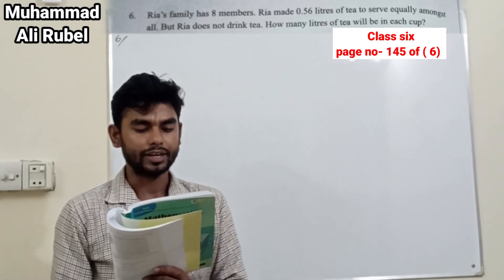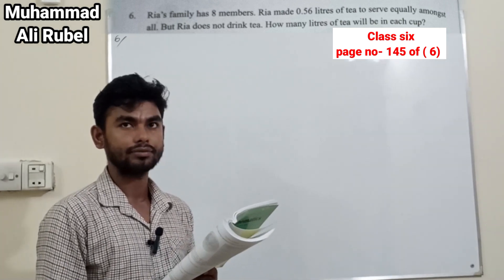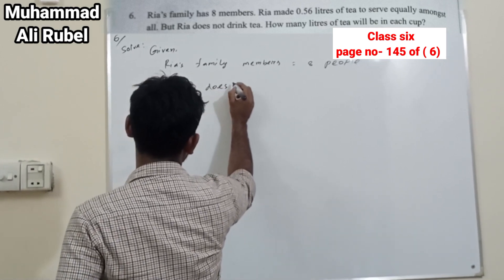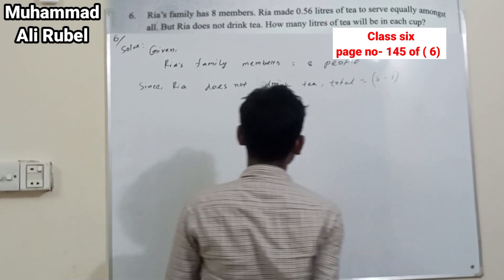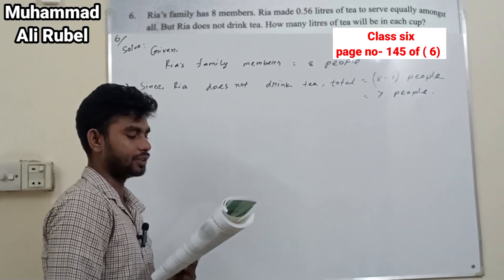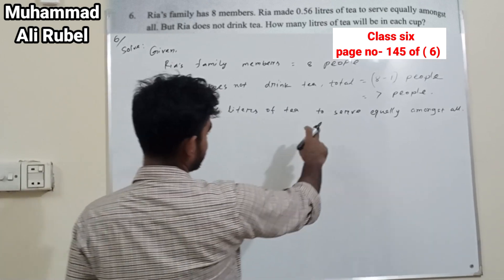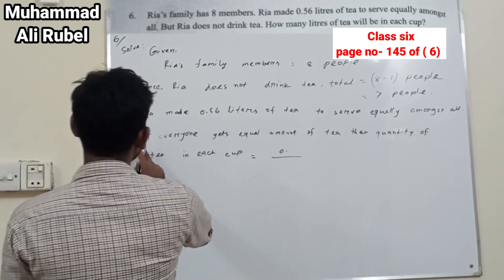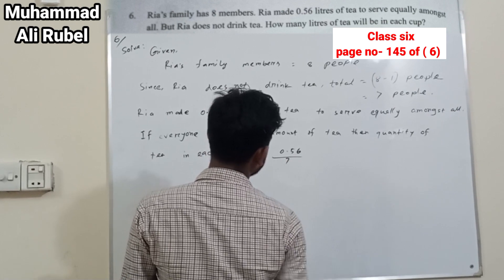Class 6 Maths || Page no 145 of 6 ||English Version 2023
Class 6 Maths Page no 145 of 6  English Version 2023 new syllabus 2023.
The Game of Fractions exercise math page no 145 of 6 solutions.